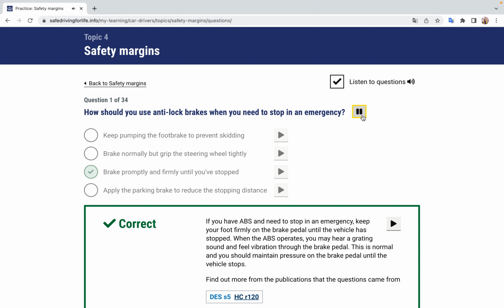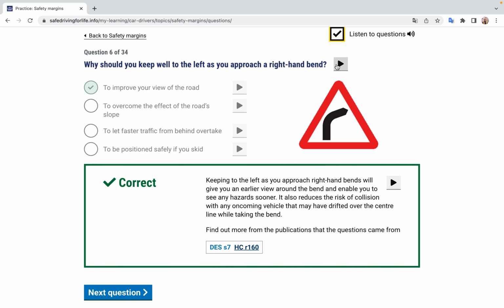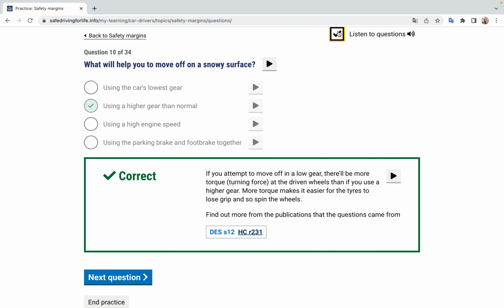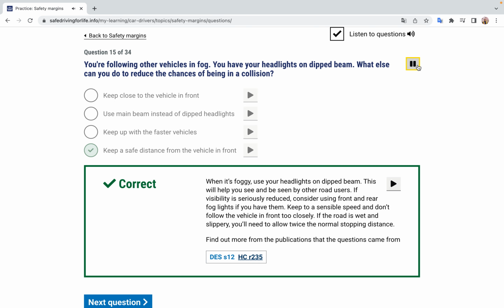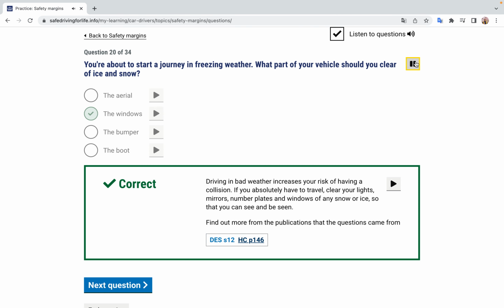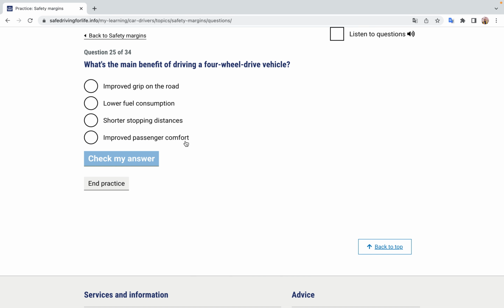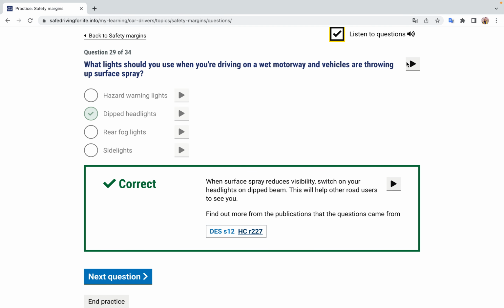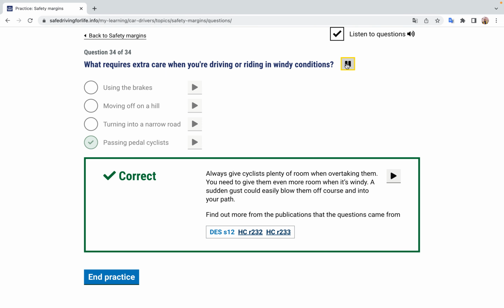2022 | Safety margins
2022 | Safety margins